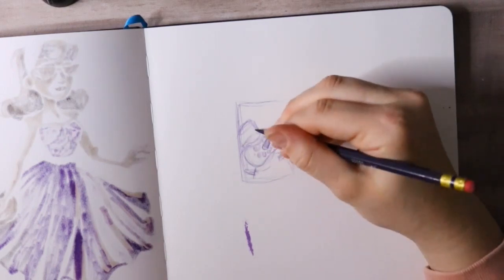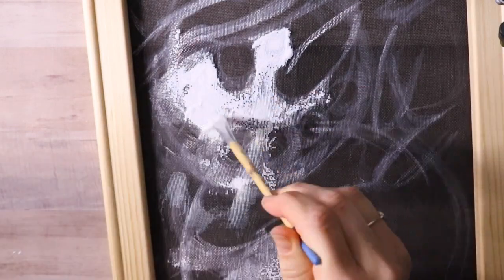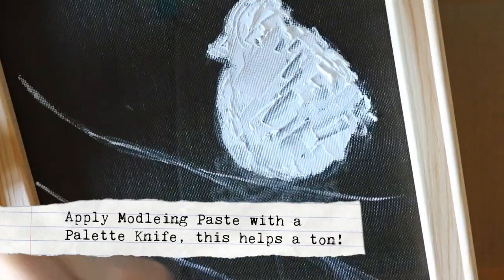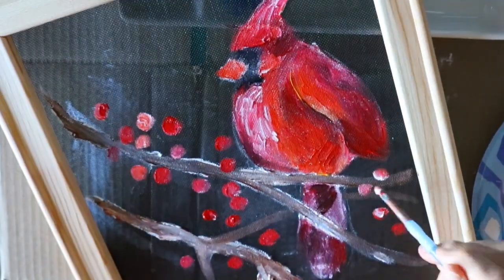I EPICALLY FAILED at Painting on a SCREEN CANVAS - How to Paint on a SCREEN CANVAS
I wanted to try a different way on how to paint some of my Christmas painting gifts this year, so I went on to the wonderful world of Pinterest and I discovered painting on a screen canvas. I had seen these canvases at Hobby Lobby and I always wondered on how to paint on them.

My first attempt painting on Screen Canvas was HORRIBLE! I share that painting experience with, as well as my second attempt. My second attempt turned out much better.

If you're wondering how to paint on a Screen Canvas hopefully my tips on how to paint on Screen Canvas will help!